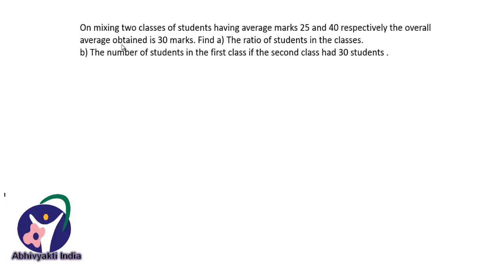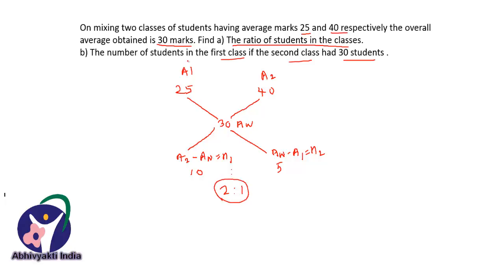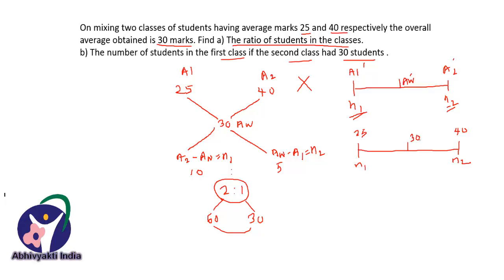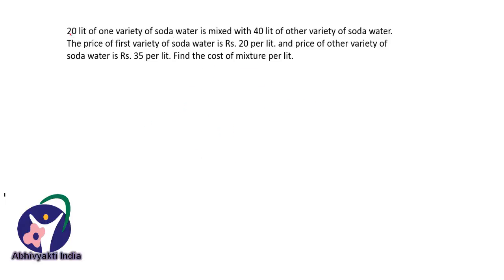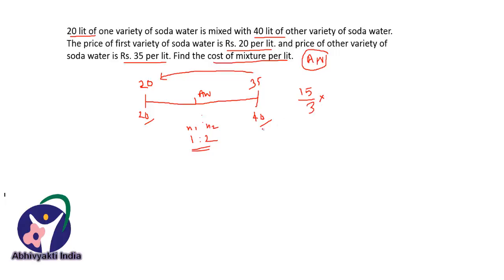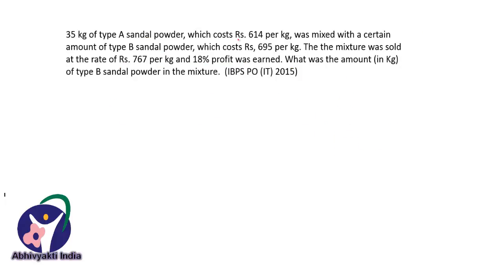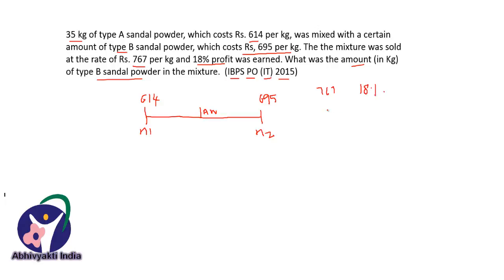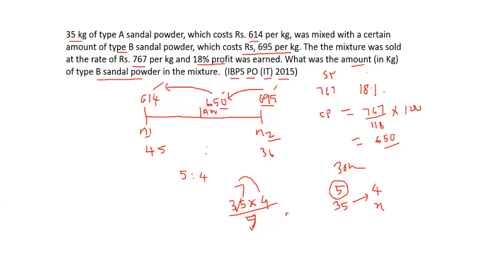Mixtrue and allegations tricks and shortcuts | IBPS | SBI PO | SSC CGL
Mixture and allegations is the most asked topic in the IBPS, SBI PO, SSC CGL examinations, I have discussed the straight line approach in solving the problems on Mixture and allegations. The tricks and shortcuts will definitely help you in solving the problems on Mixture and allegations. Please see all uploaded and upcoming videos on tricks and shortcuts on mixture and allegations to get full marks in the competitive examinations